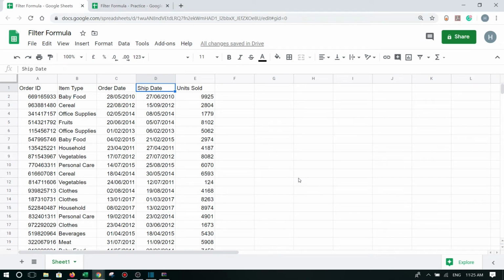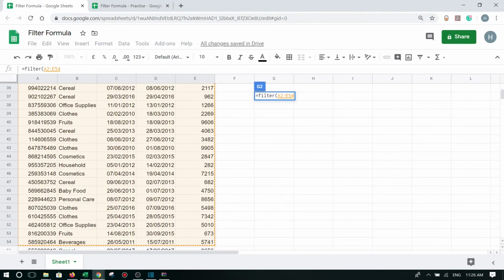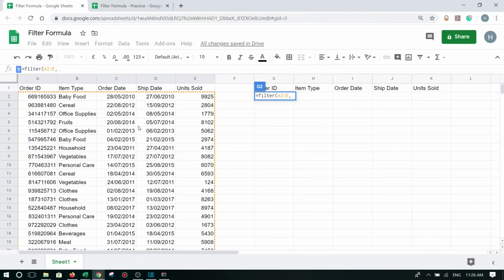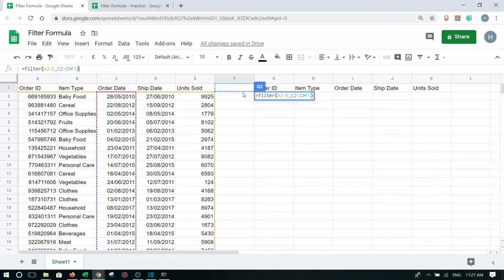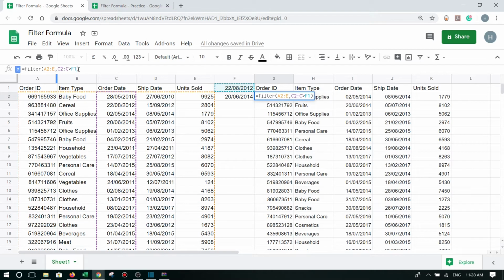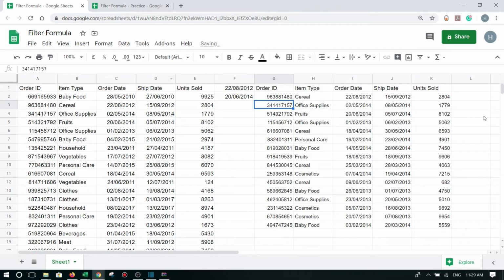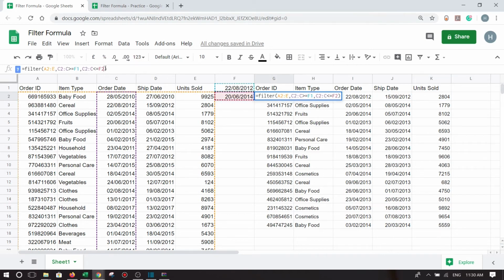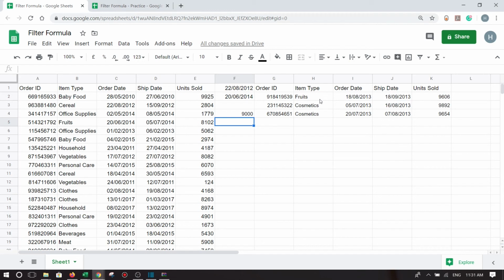How to use a Filter Formula in Google Sheets | Basic TO Advance | Part 1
In this video, I have explained the Basic use of Filter Formula in Google sheet and few tricks. It would really helpful for beginners as well as someone who is already using it. I keep on Learning anything new daily So I want you to learn too.